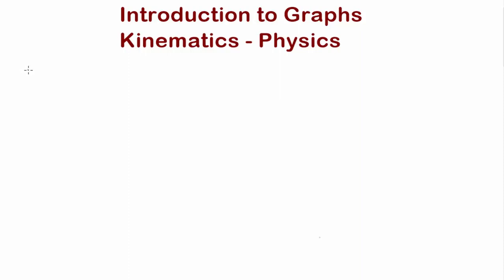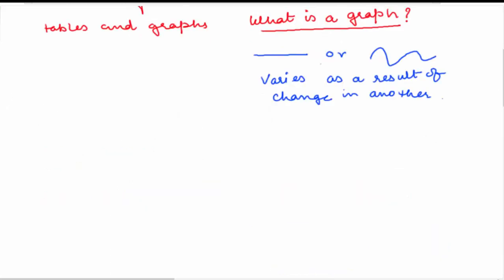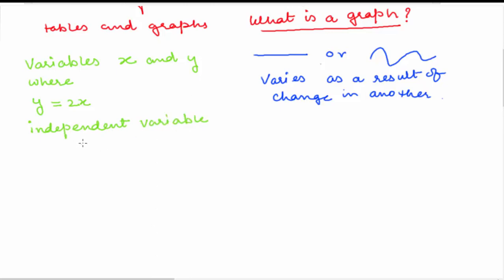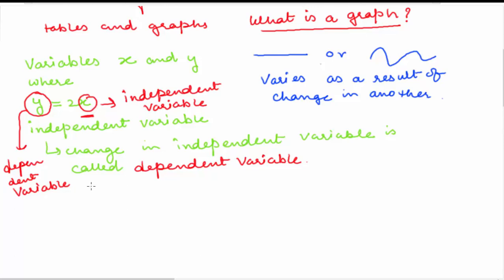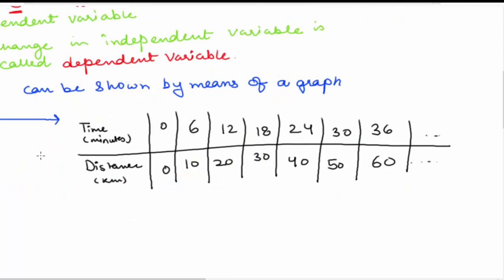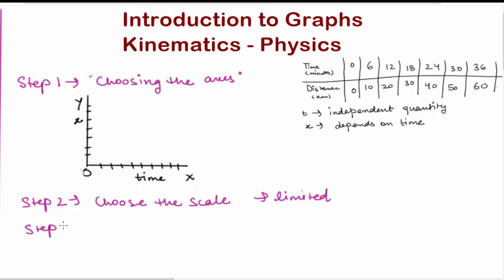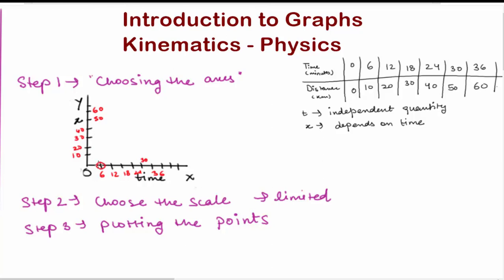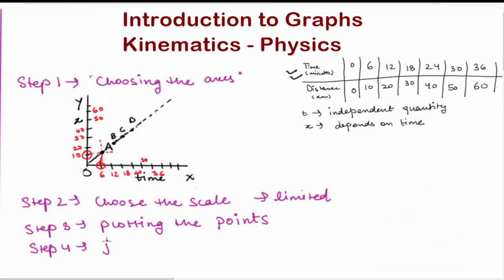Basics of Graphs in Physics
In this video learn about the basics of graphs in physics. This video is aimed for grade 9 or 10 students starting out with the basics of physics. Important links
Concept of motion: